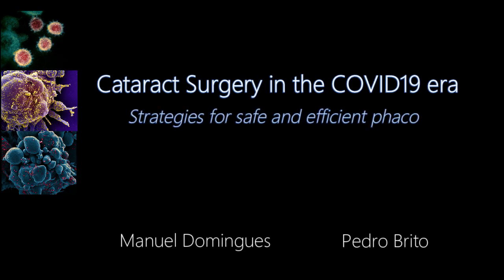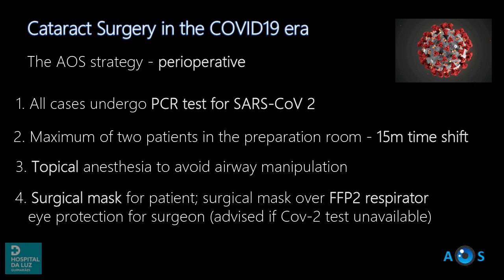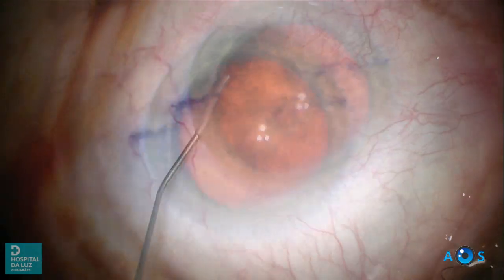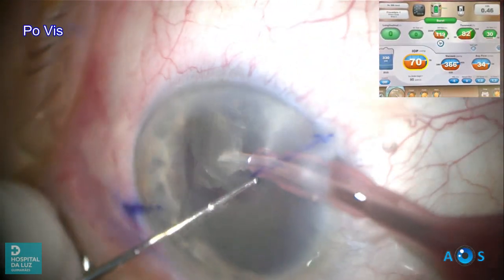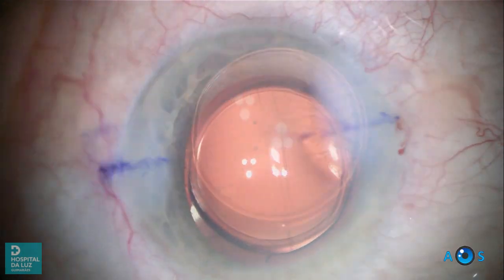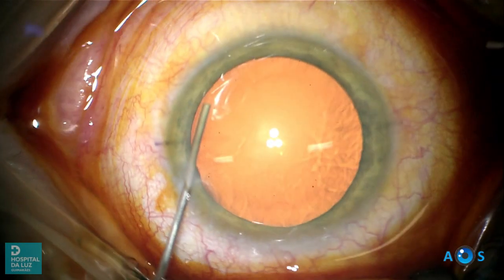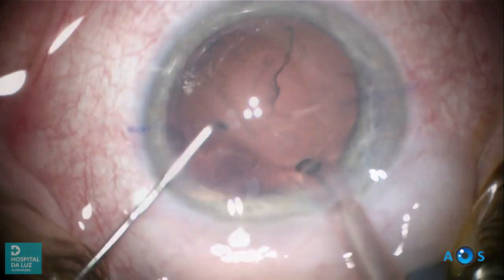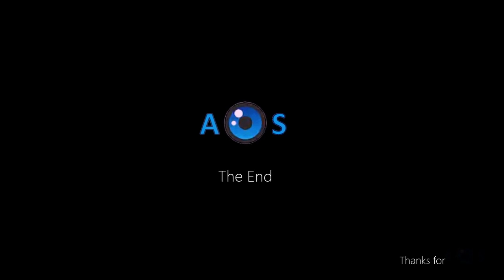Cataract Surgery in the COVID-19 Era: New Strategy for Safe and Efficient Phacoemulsification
The 2PoVis 2.US Cataract Surgery Protocol
A new strategy for safe phaco in the COVID-19 Era

There is experimental evidence that phacoemulsification may be aerosol generating, therefore it is important to update the phaco safety protocols in order to protect both the patient and medical teams.
We analyzed the evidence regarding cataract surgery and risk of aerosolization and developed a NEW protocol which fulfills 4 critical goals:
- improved preoperative preparation
- improved ocular surface sterilization
- improved anterior chamber isolation isolation
- improved surgical efficiency

Our new cataract surgery protocol is represented by the simple formula
2PoVis 2.US

Double povidone-iodine irrigation
Coesive OVD to purge the aqueous humor
Dispersive OVD to seal the main corneal incision (coesive-dispersive OVD may be used)
Corneal incision shoul be below 2.4 mm
And use of advanced ultrasosund modulation

While the risk of infection is psosible inexistent, all caution should be employed in aerosol generating medical procedures. We believe this simple strategy improves the cataract surgery technique and completely neutralizes the possibility of phaco and covid19